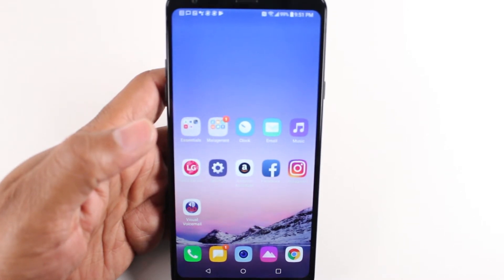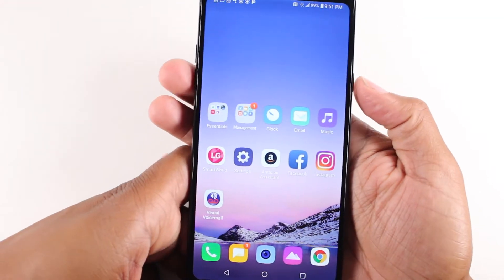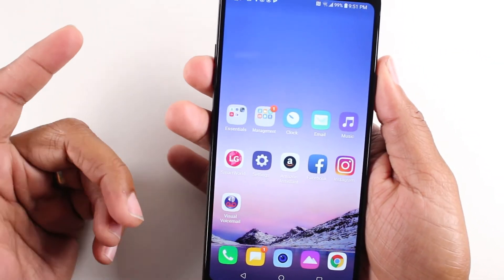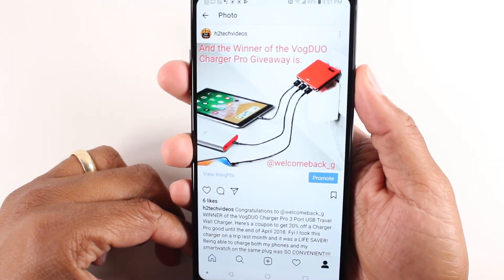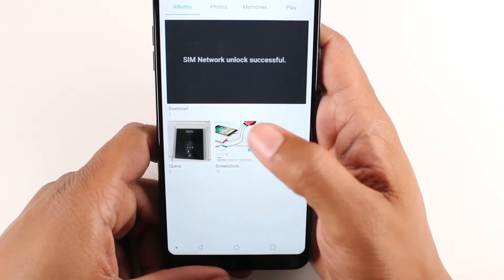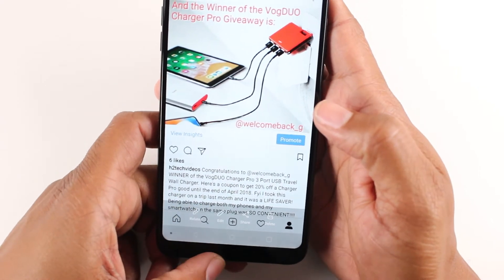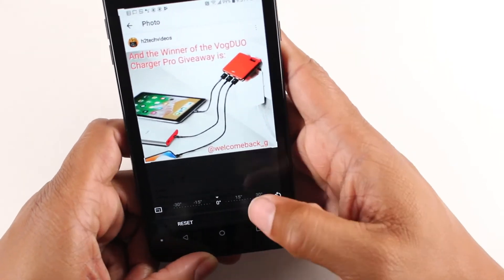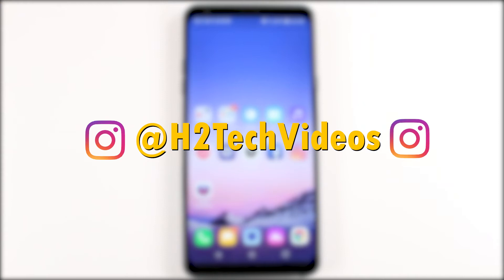LG Stylo 4 How to Take a Screenshot